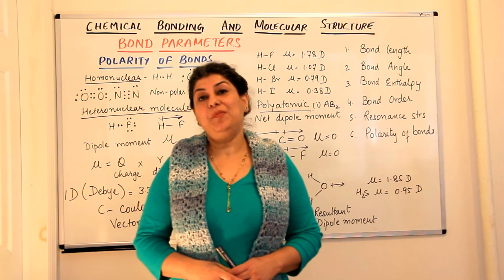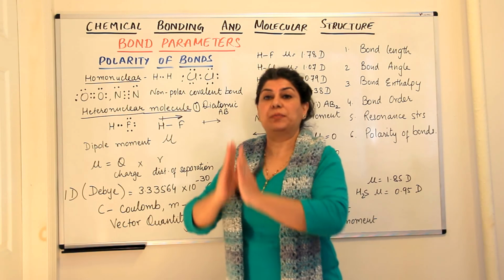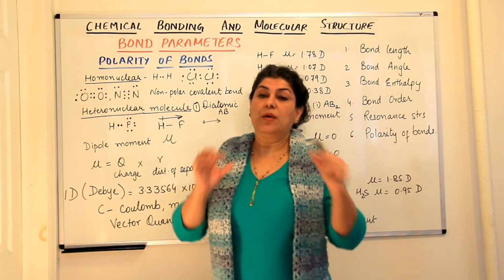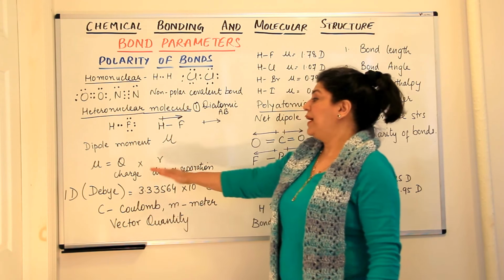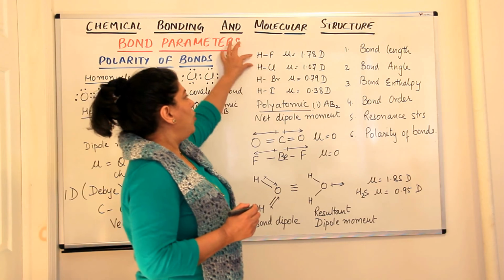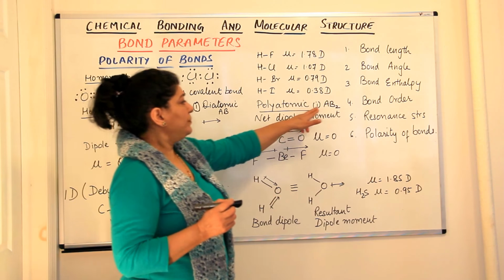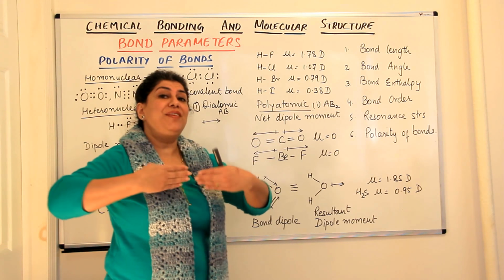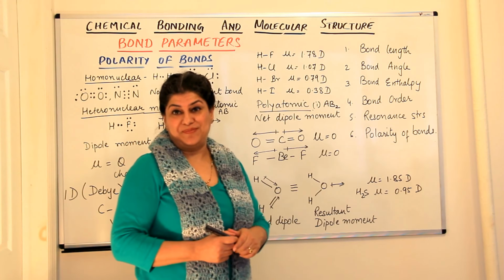Polarity- Ionic Character Of Covalent Bonds 1- Chemical Bonding And Molecular Structure (Part 9)